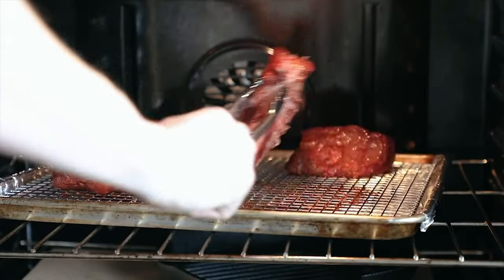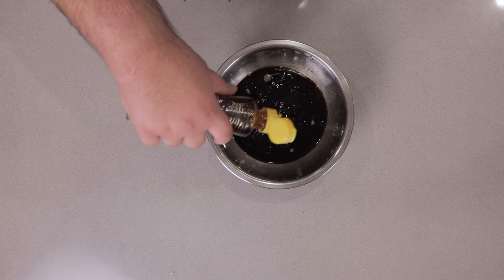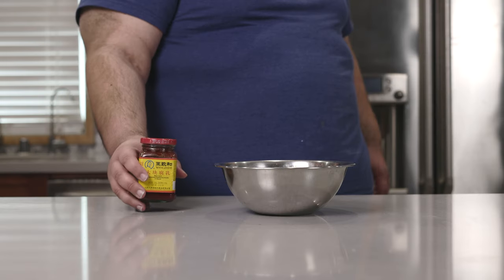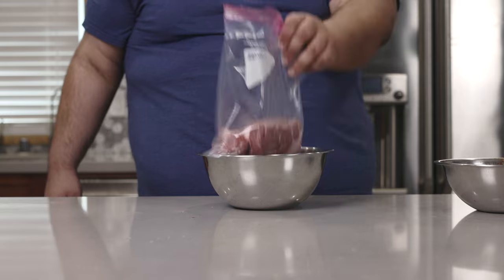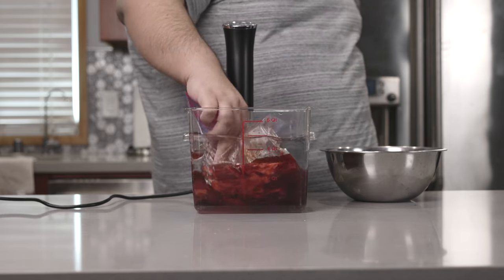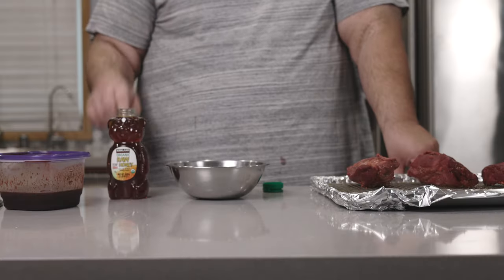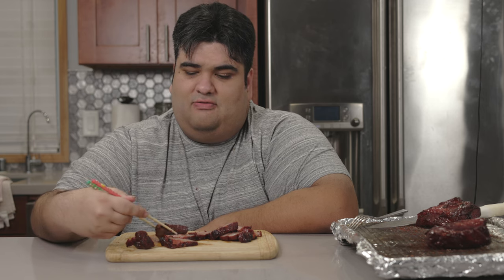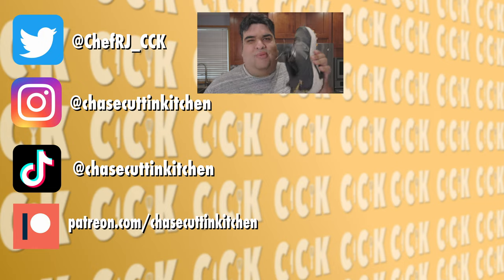Sous Vide Char Siu Pork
Char siu pork is yummy, but we (and by that I mean i) can improve on this by cooking it sous vide style.  It will give us a juicer and tenderer result.  If you don't believe, watch till the end of this video.